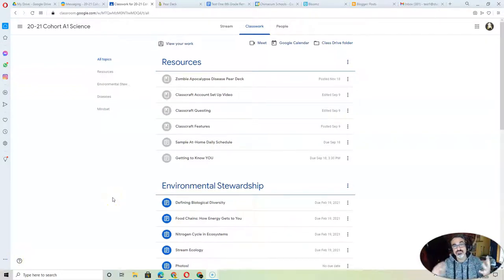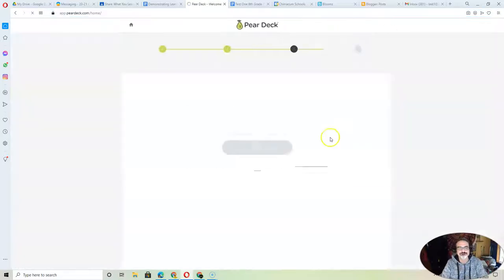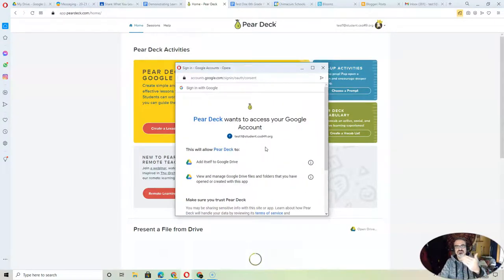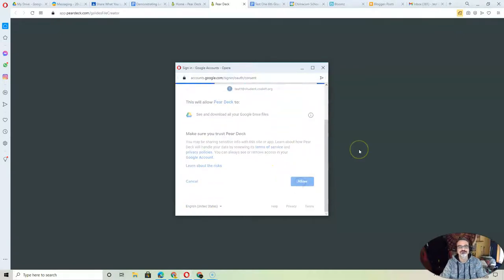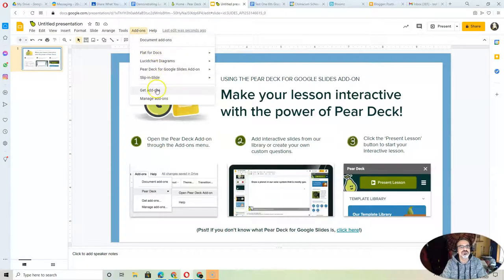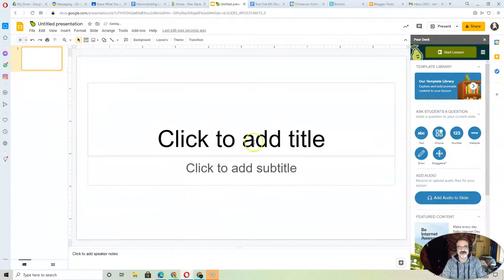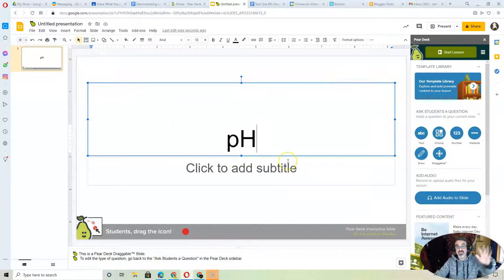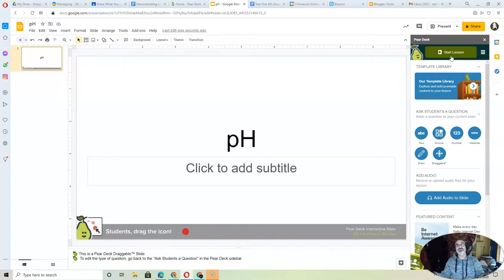Using Pear Deck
Here's a video showing students how to create their own interactive Google Slideshow presentations using Pear Deck! It's pretty awesome and will ma your presentation much better.